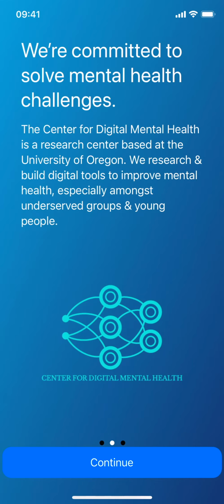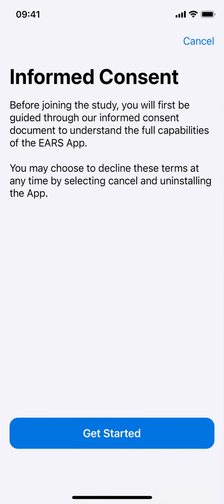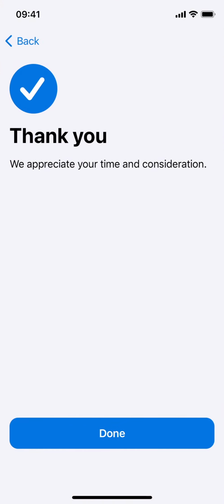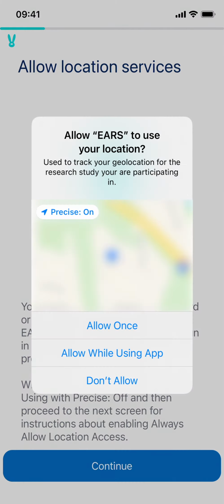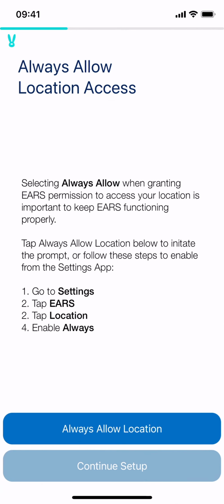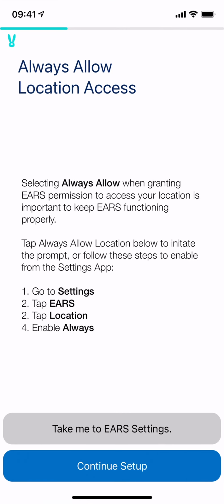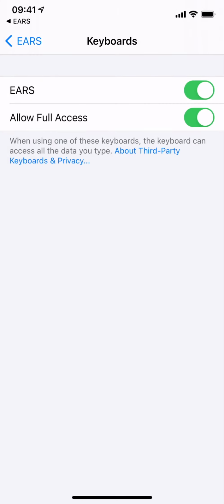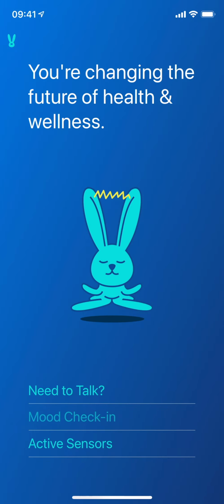ABCD Study EARS Setup Tutorial - iOS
A brief walk-through of the EARS setup process for the ABCD study. Setup may vary depending on operating system and device.